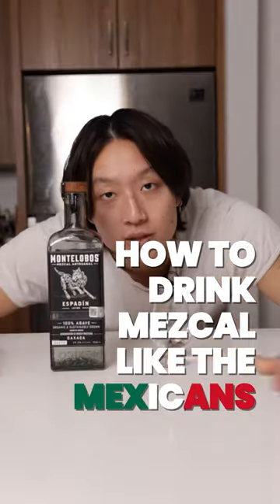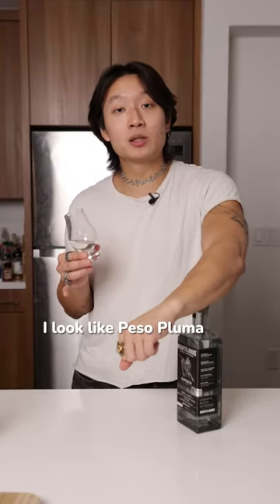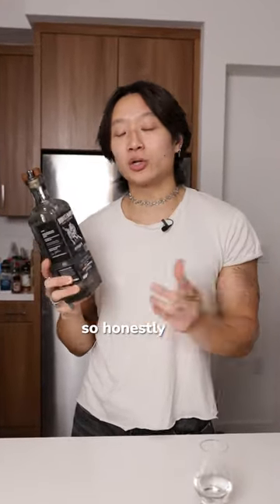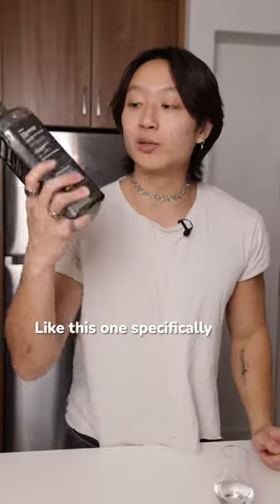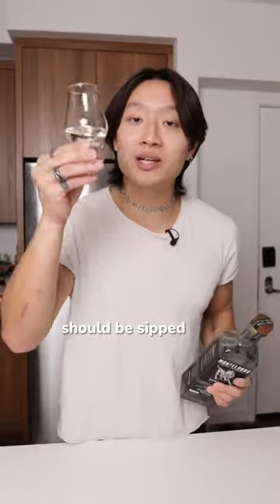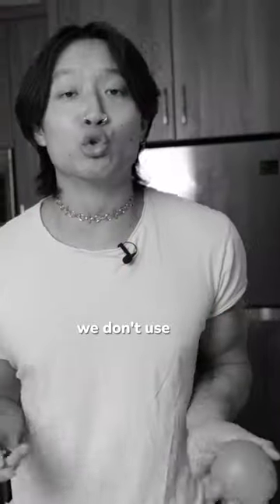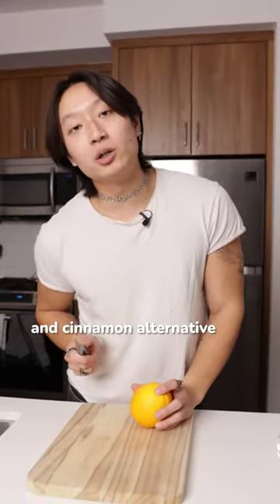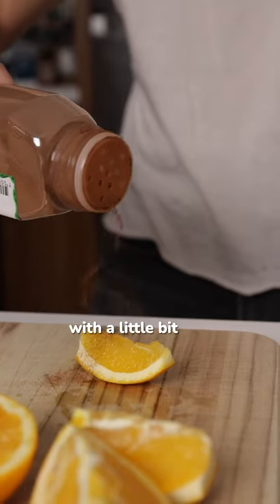How To Drink Mezcal Like The Mexicans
i want to really emphasize the IF YOU WANT portion because some of y'all so mad when you can't even hear right 🤨